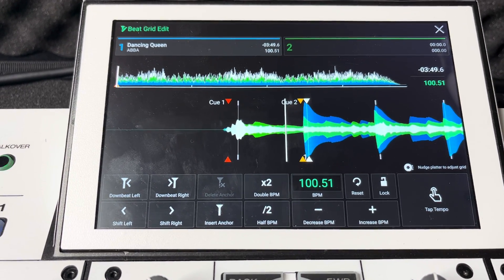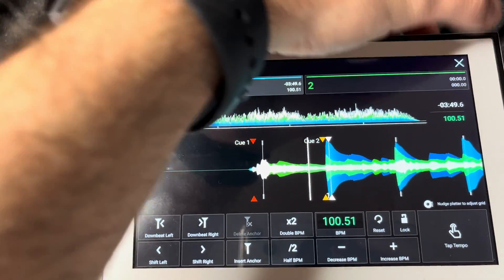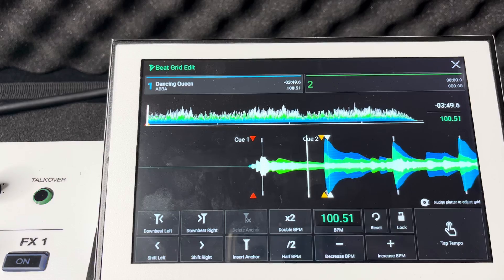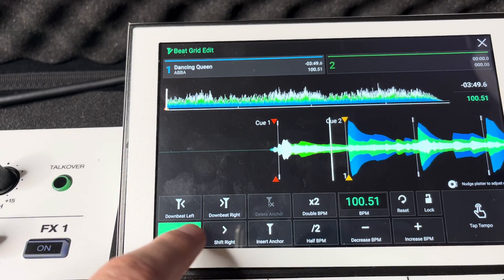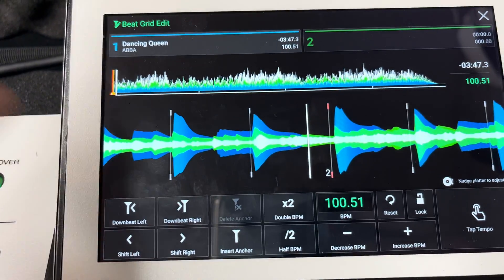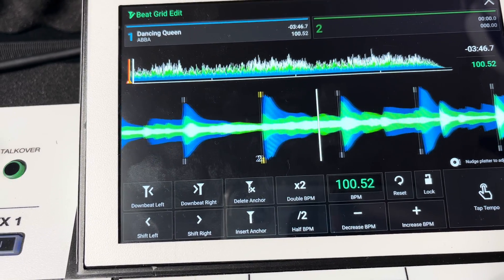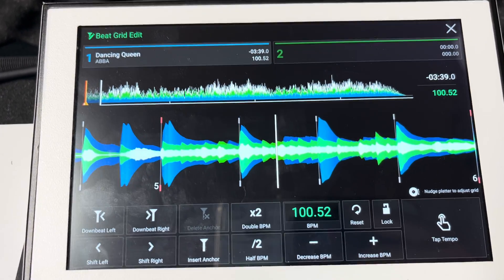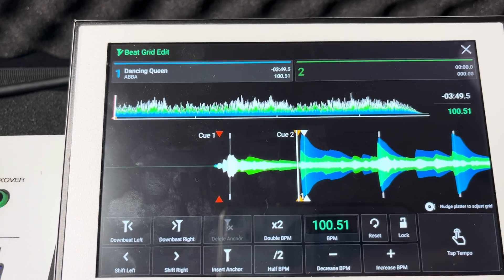Engine DJ 2.4 | Beat Grid Editor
Latest update from Engine DJ.  You can now edit beat grids with a full screen editor.